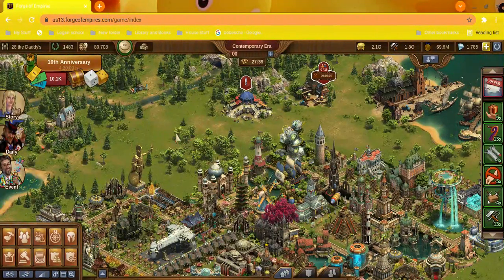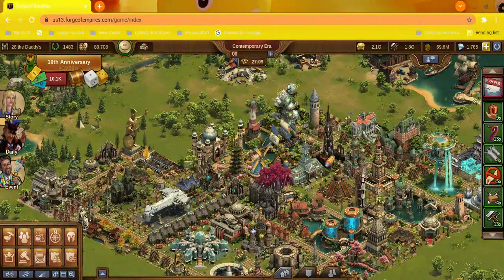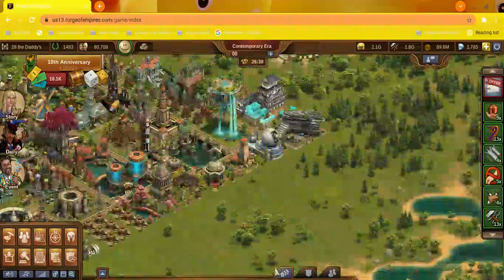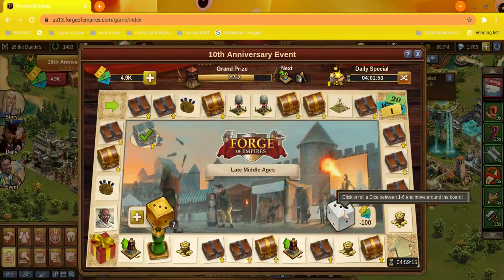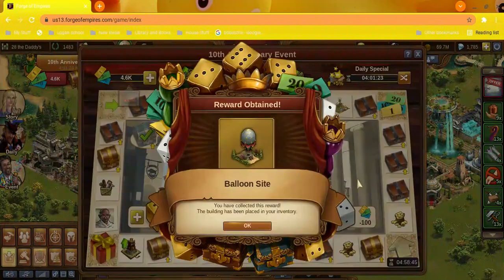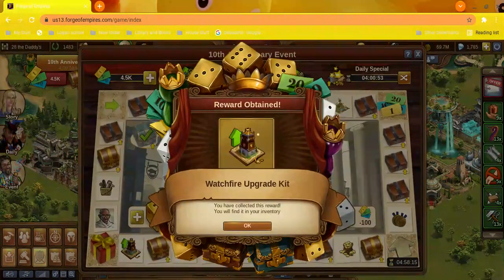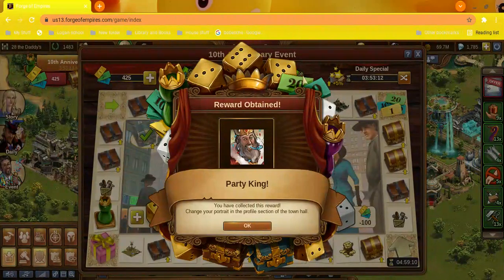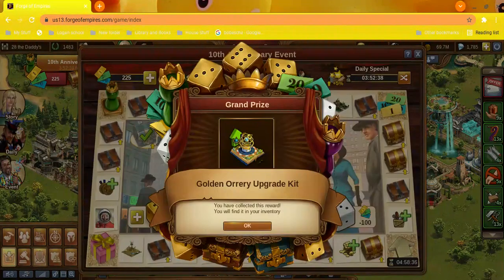Forge Of Empire Event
I finished the quest for FOE 10th Anniversary and now it's time to spend all the paper money I've collected throughout the event. Will it be enough to get the Golden Orrery maxed out or not?
Avon By Reno on FB
Custom Lamps By Reno on FB